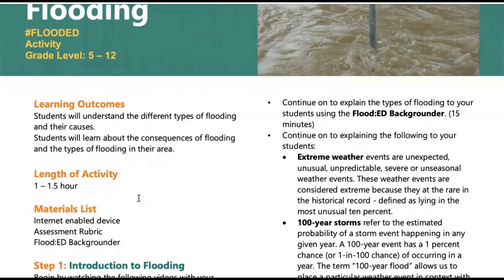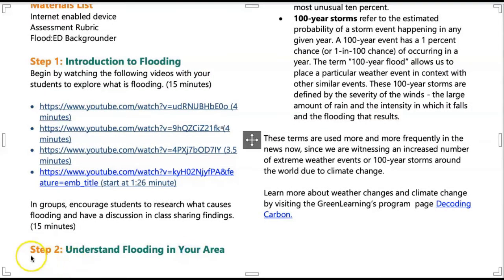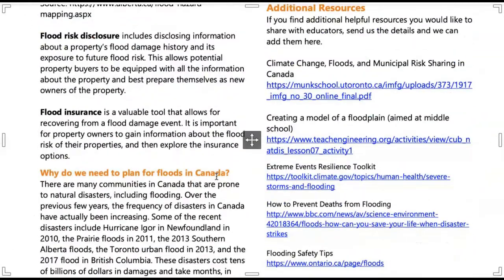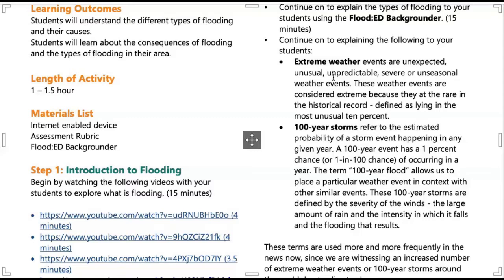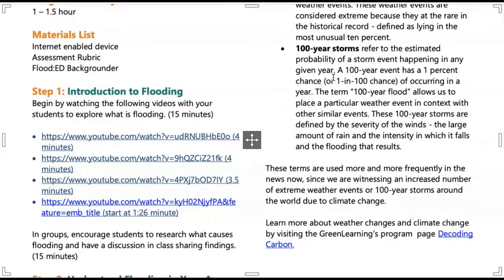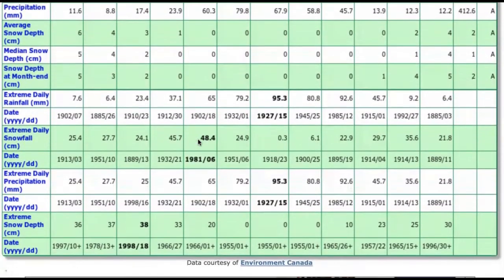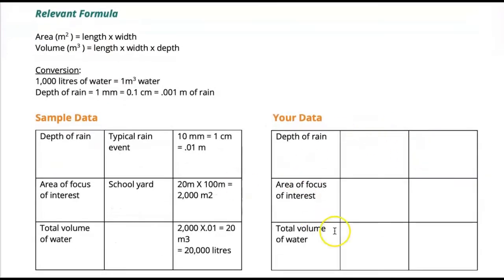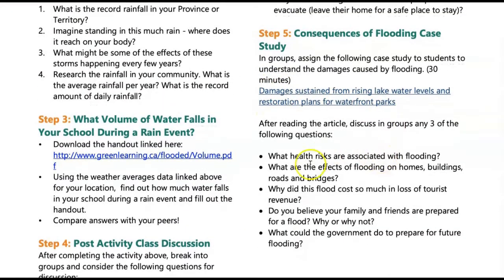Understanding Flooding (Guided Lesson For Students)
Flooding is the most common natural disaster in Canada. GreenLearning's Flood:Ed program helps students understand the impact of flooding at home and at school.

This lesson is suitable for students grade 5-12  and fulfills curriculum expectations in Science, Environmental Studies, and Geography.